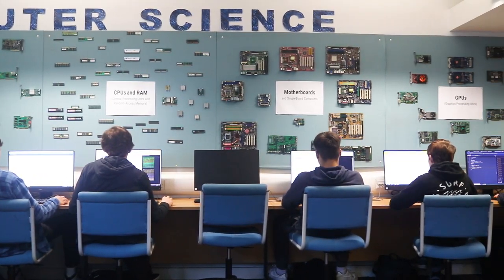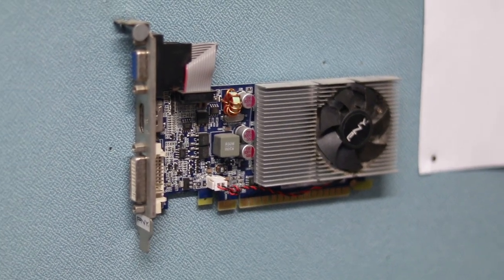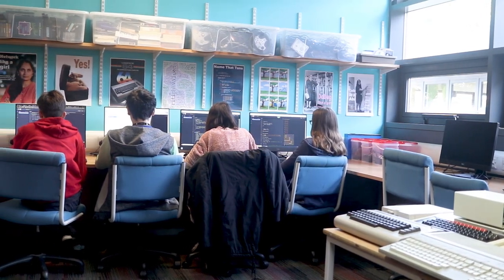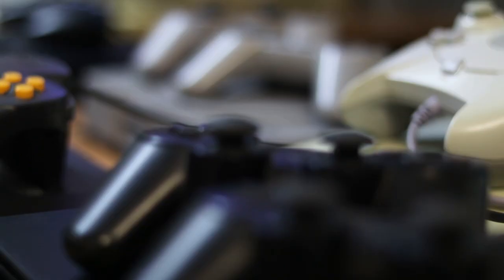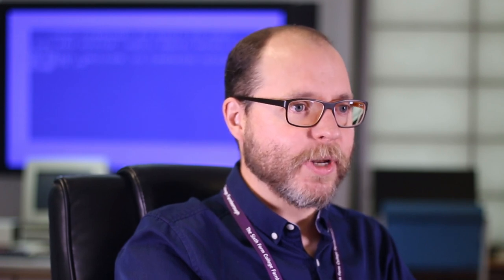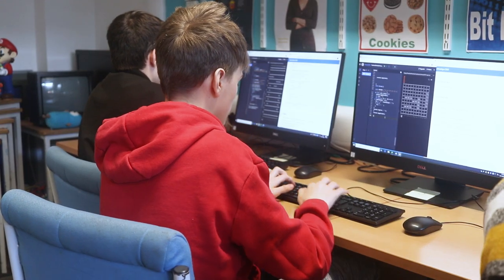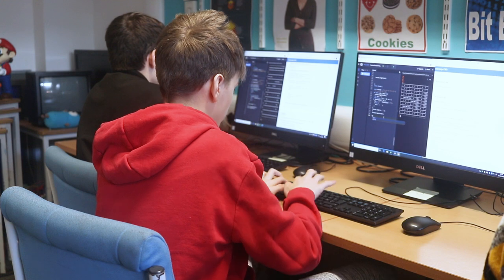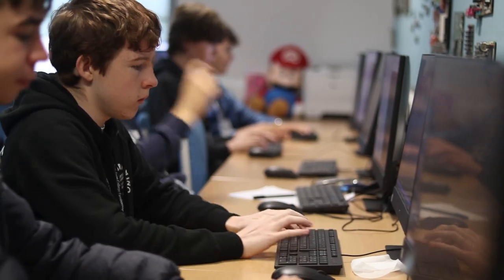Computer Science and IT